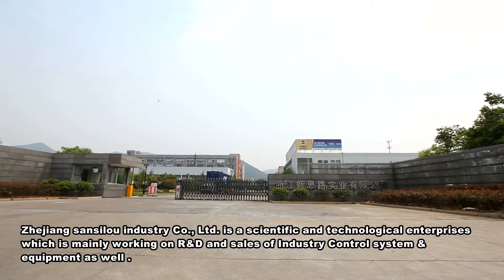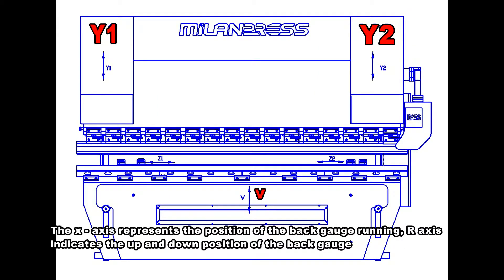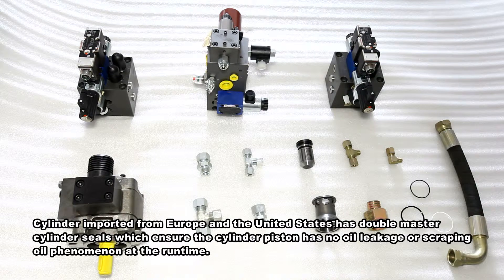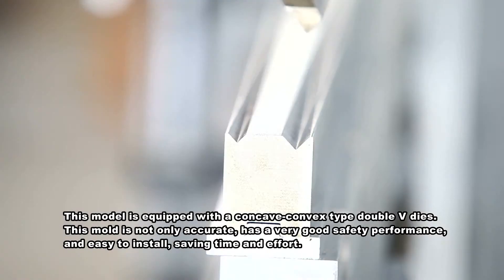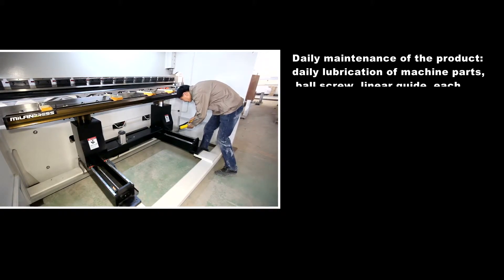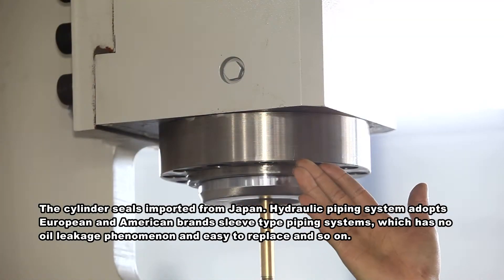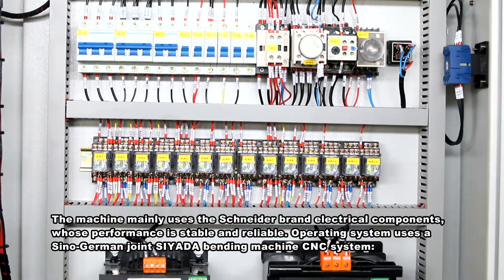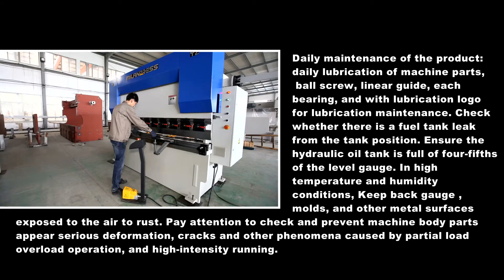CNC Press Brake-Zhejiang sansilou industrial Co., Ltd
Zhejiang sansilou industrial Co., Ltd.dedicated to R&D high-end electro-hydraulic servo CNC press brakes, production, sales and service.